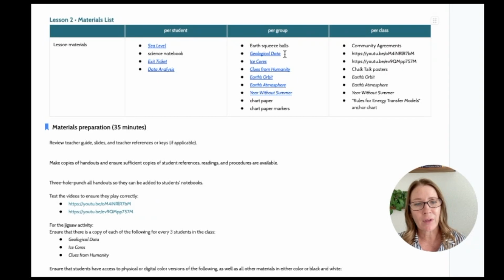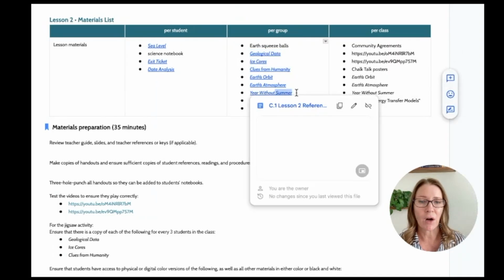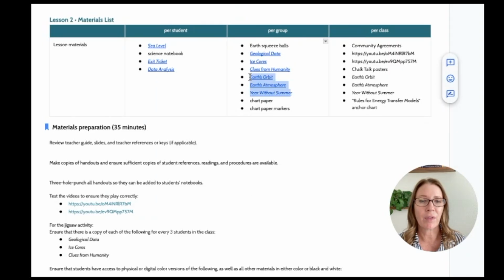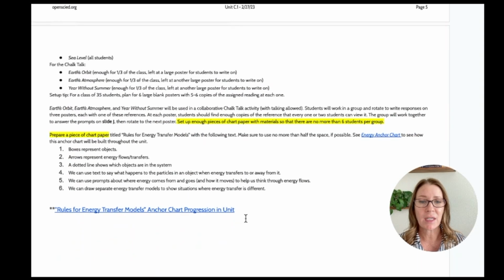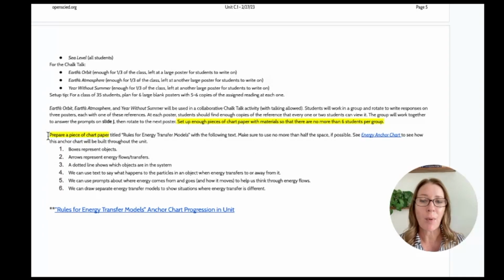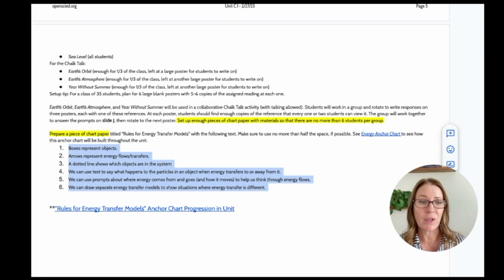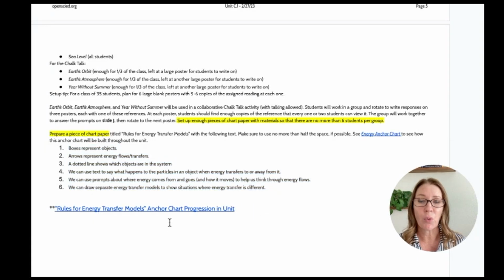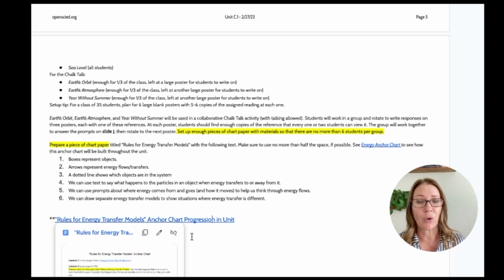C.1 Lesson 2 Prep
This video walks through the prep for Lesson 2 of Unit C.1 from OpenSciEd found